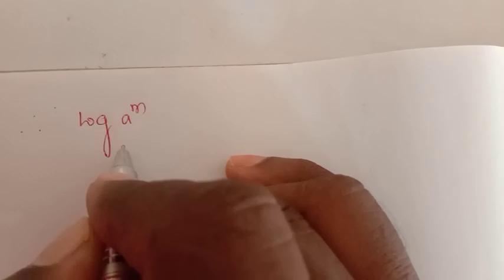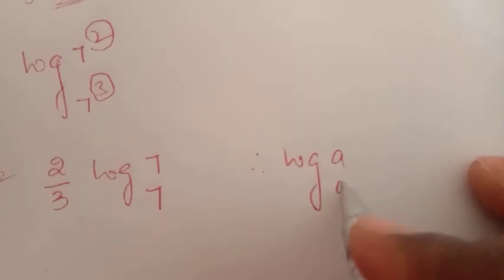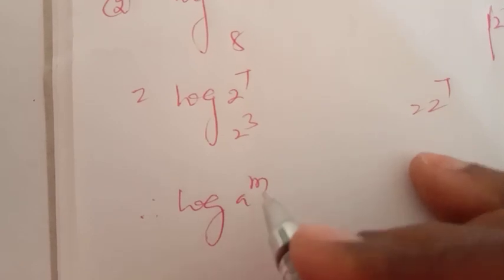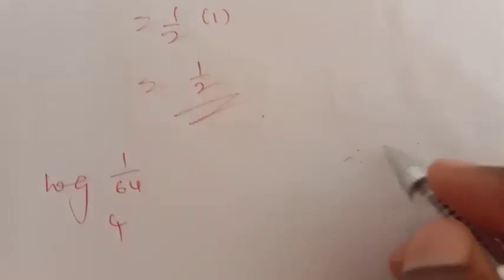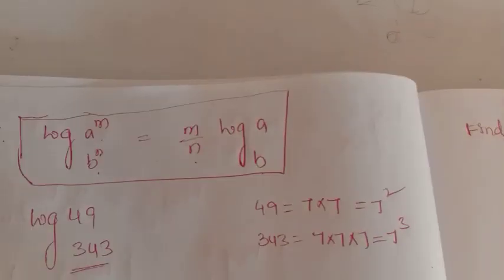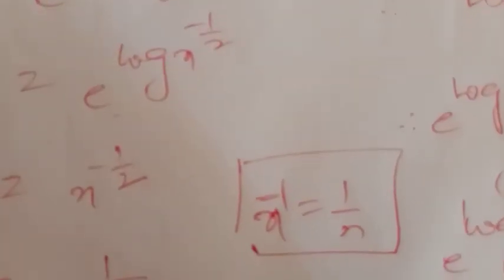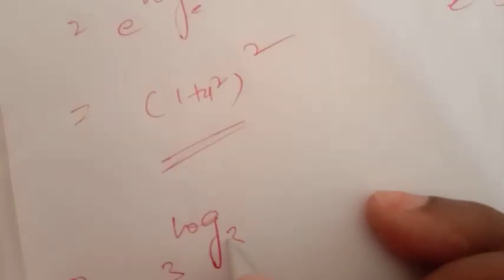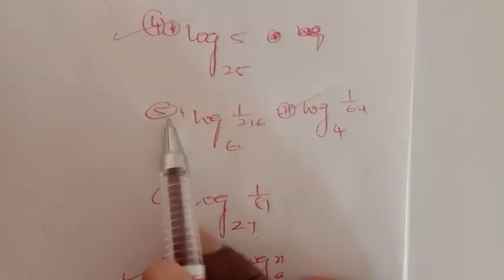Logarithms I 2